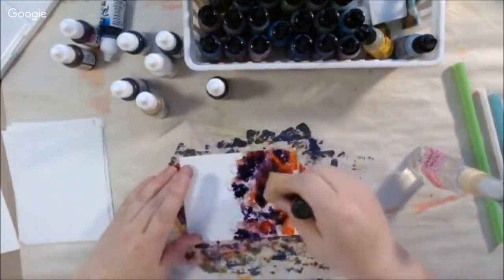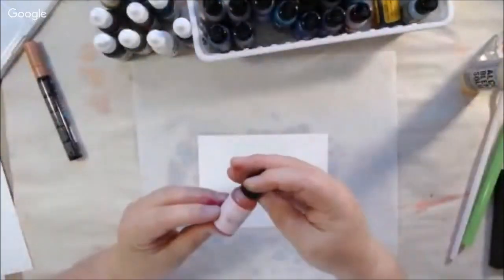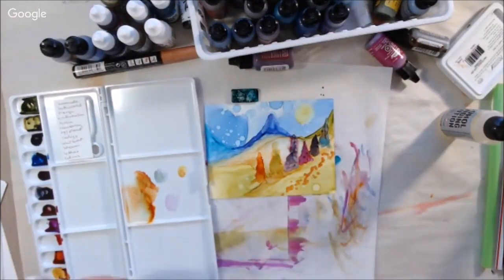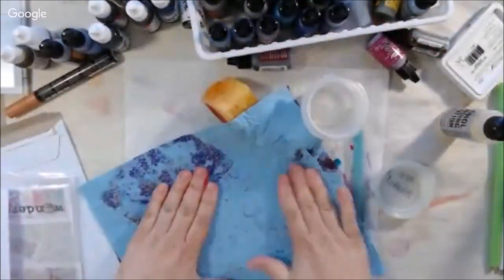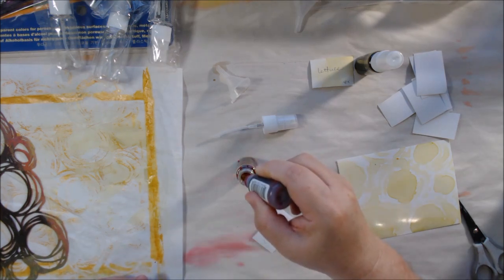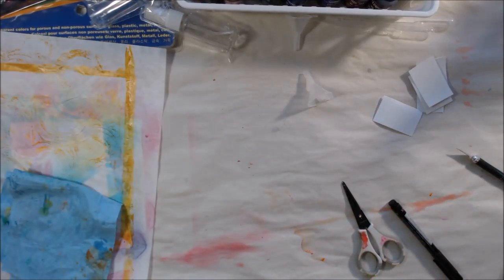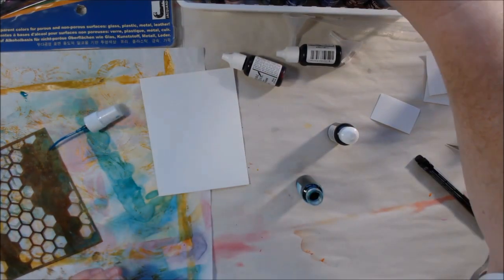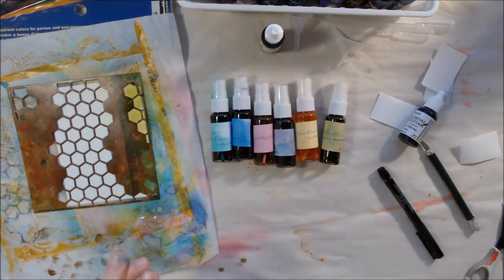Alcohol Ink Play - Speed Version of LIVEstream from 4/12/18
Today on the ART Joy of Sharing LIVE Stream show we played with various techniques of using alcohol ink. This is my sped up voice over version of the show with the addition of making some homemade alcohol sprays.

Materials used and links:
*Jaquard piñata alcohol inks set
*Spray bottles set
Glossy Cardstock
Black glossy cardstock
Gold glossy cardstock
Yupo paper
Ranger alcohol inks *various colors
Alcohol ink applicator + blending solution
91% isopropyl alcohol
Water tank brush
Plastic palette
Honeycomb stencil
Circles stencil